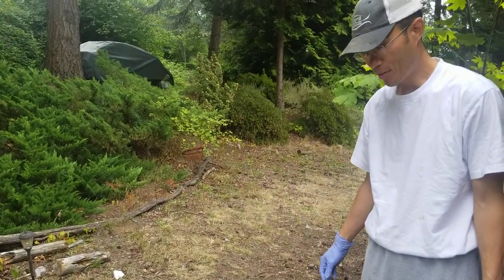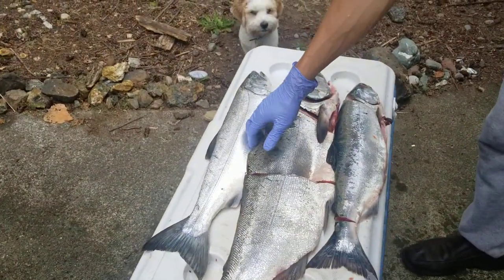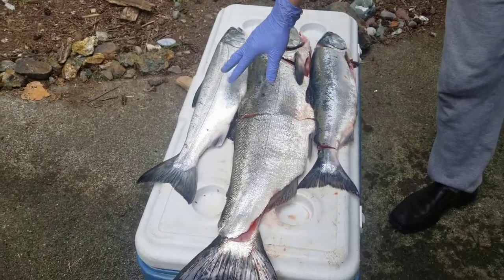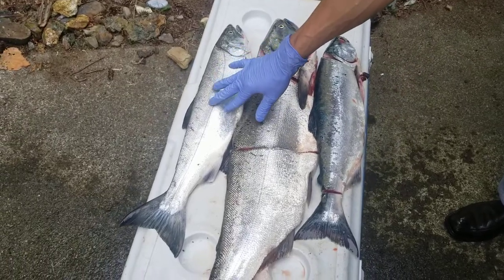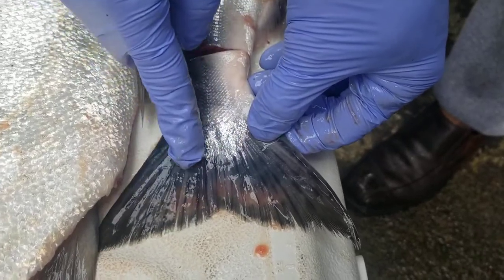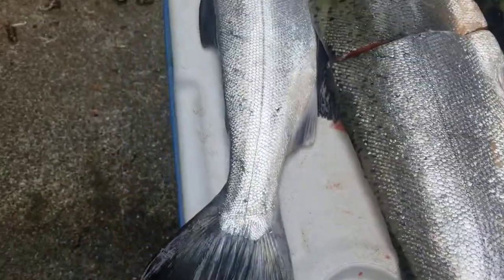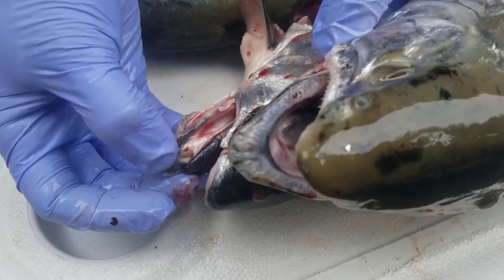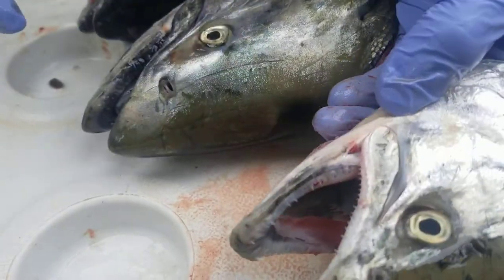Identifying the differences between Pink (Humpey), Silver ( Coho), and King (Chinook) Salmon